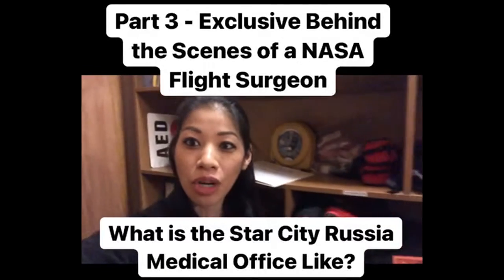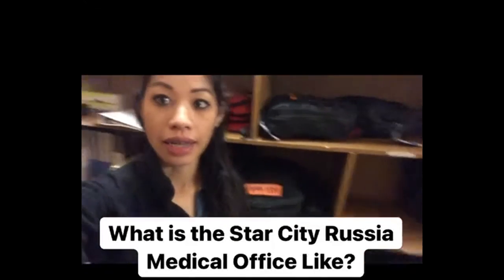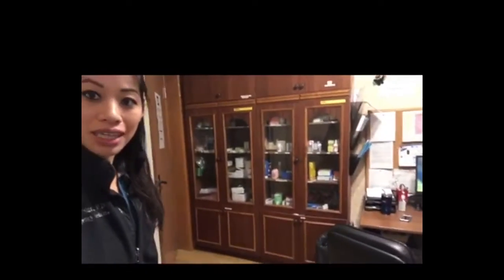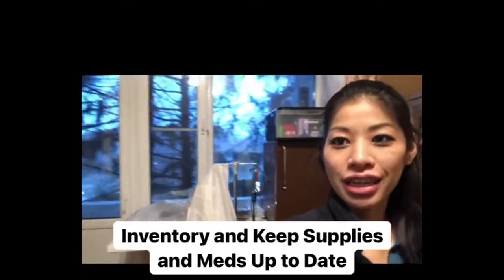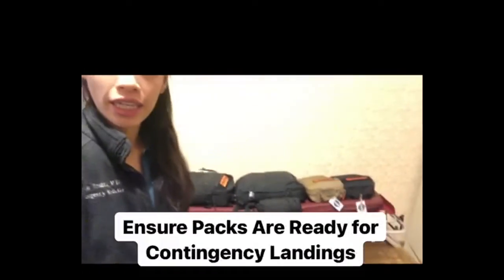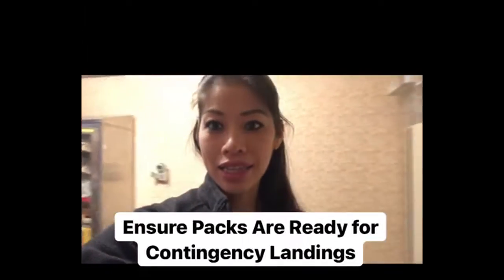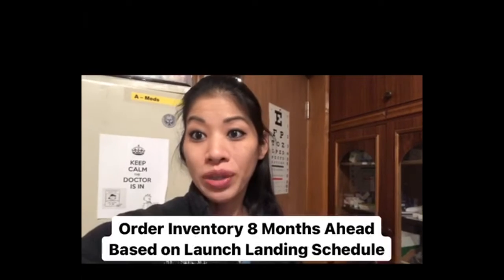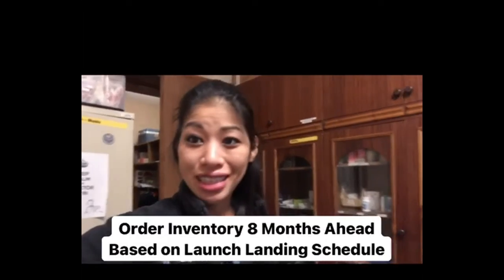What Does a NASA Flight Surgeon Do in Russia? Part 3: What is the Star City Medical Office Like?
This is part 3 of exclusive behind the scenes of a NASA Flight Surgeon.

I will show you the medical room where I am working on the medical packs as well as the clinic where the medications and supplies are stocked.

I also ensure that packs are ready for contingency landings just in case.

🚨 Here are 2 WAYS I can help you reconnect with your passions and boost your productivity - ALL FOR FREE!

⭐ 1. Join my private FB group for optimized and peak performing men and women: